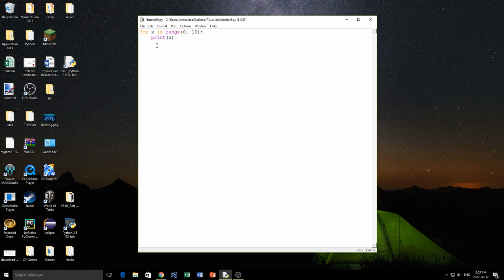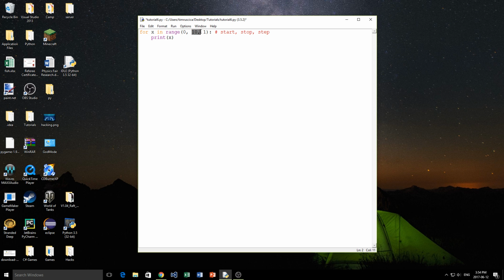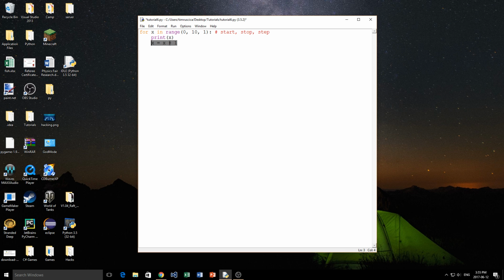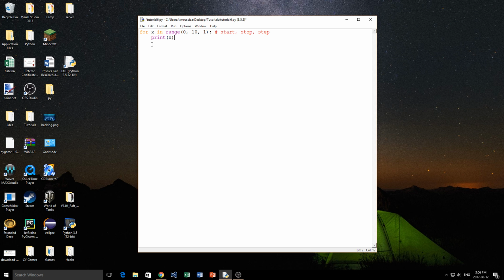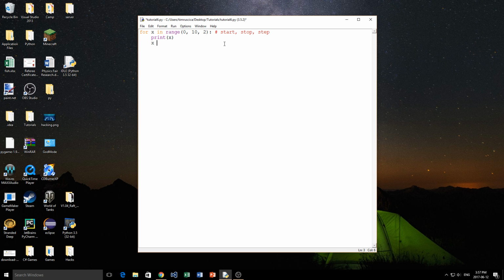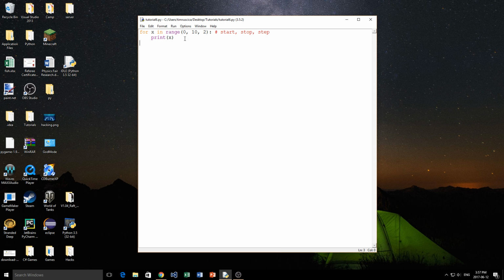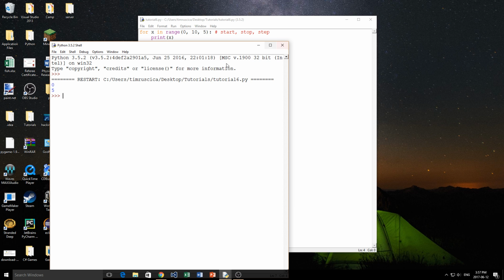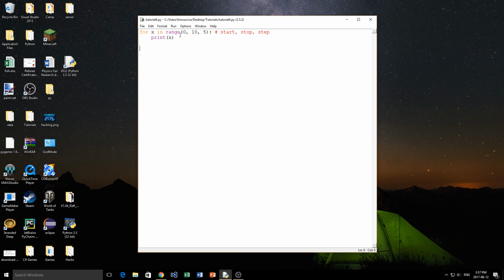Python Programming Tutorial #6 - For Loops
This is the sixth video in my python programming tutorial series. In this video I explain in detail an important aspect of any language, the for loop.